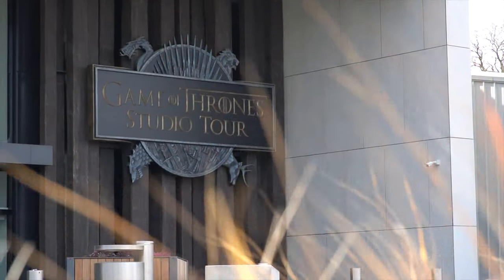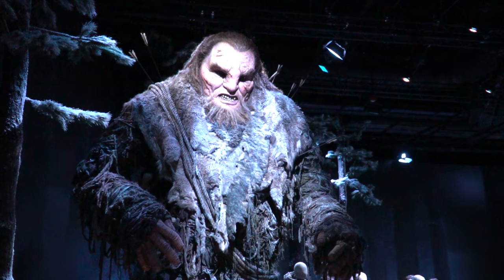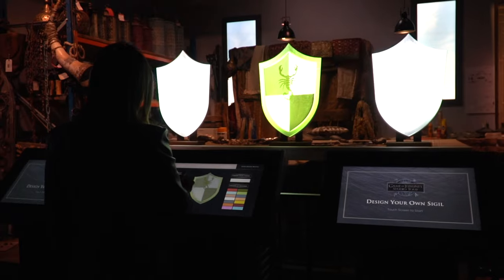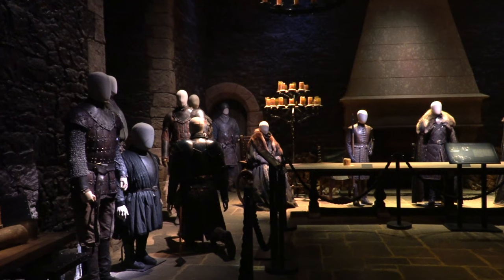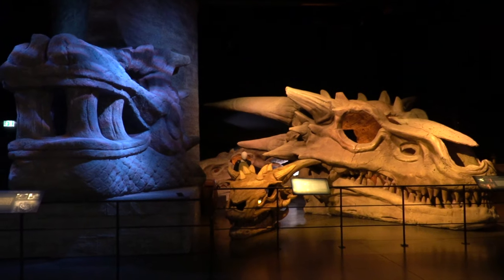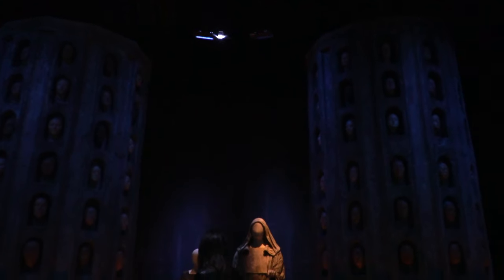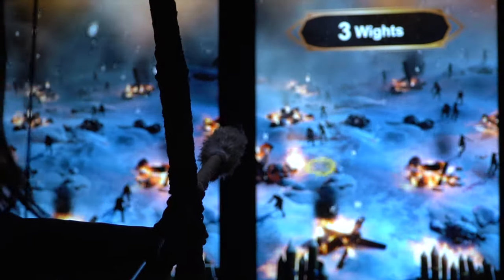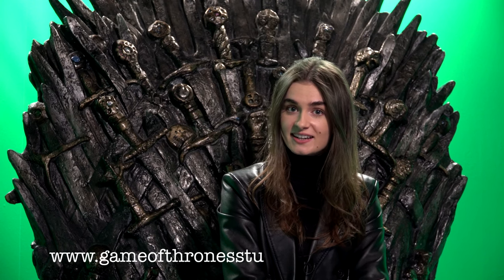GAME OF THRONES STUDIO TOUR: Ireland's newest tourist attraction!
We checked out Northern Ireland’s newest tourist attraction… The Game of Thrones Studio Tour!

Located at the authentic filming location of Linen Mill Studios in Banbridge, Northern Ireland, The Game of Thrones Studio Tour invites you to step behind the scenes of The Seven Kingdoms and beyond.

Prepare to experience the world of Game of Thrones like never before and explore how one of the world’s most famous TV series!

ABOUT IRELAND BEFORE YOU DIE
Ireland Before You Die is the most popular Irish travel and culture website. We highlight the most inspiring experiences Ireland has to offer.

“Our mission is to inspire every person in the world to visit Ireland at least once in their lifetime.” – Stevie Haughey, Founder of Ireland Before You Die